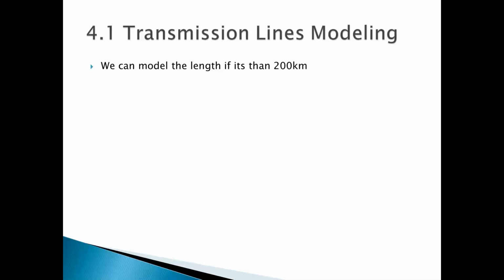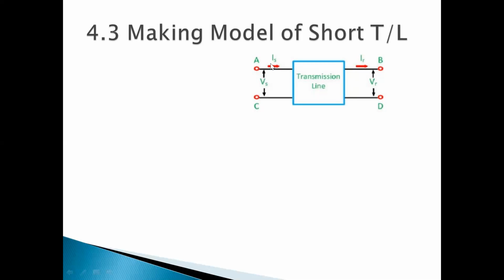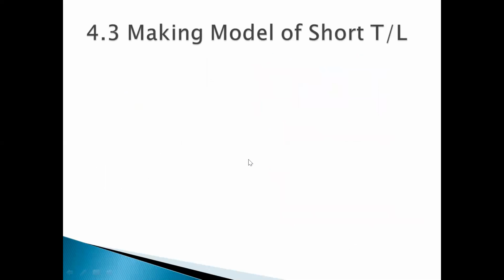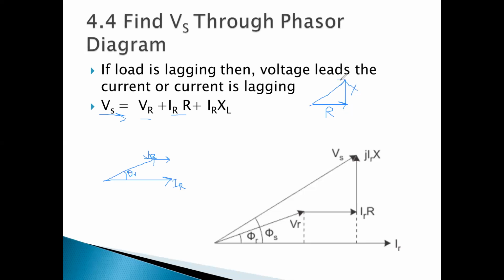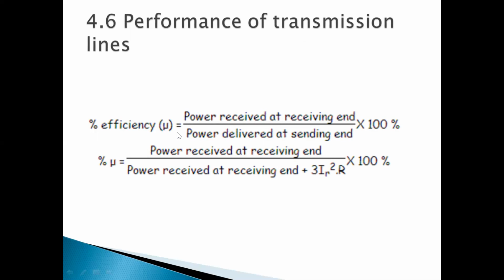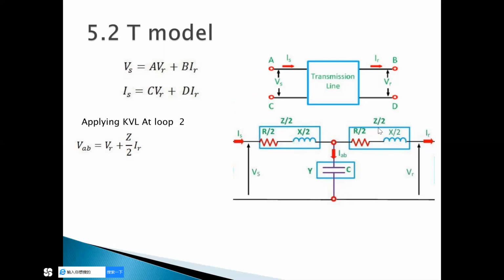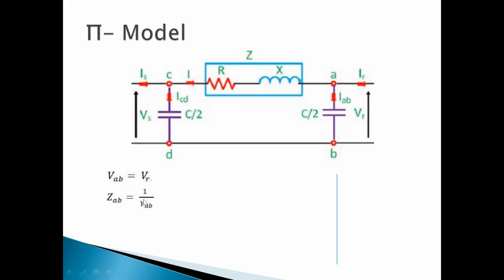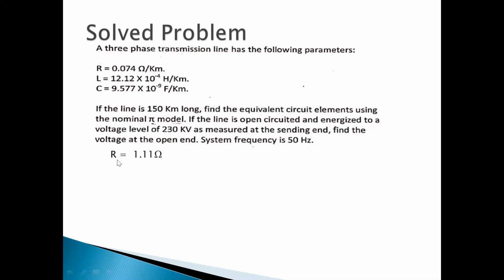Short and Medium Transmission Lines Modeling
Modeling of Short Transmission Lines and Medium